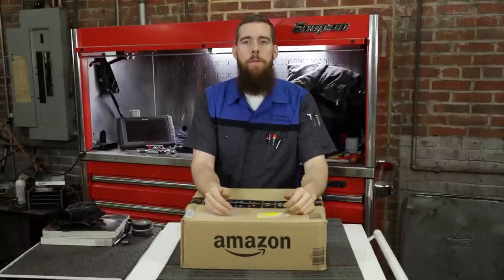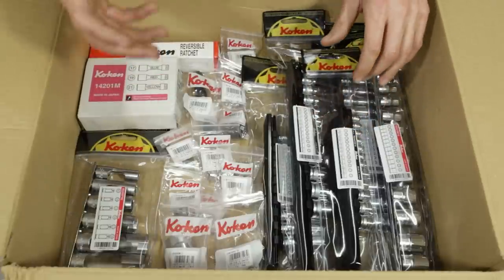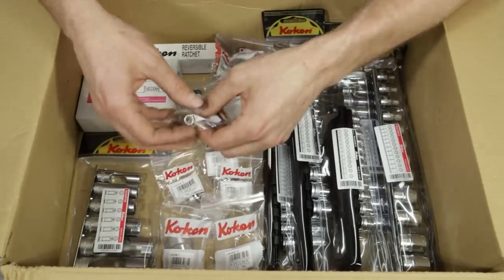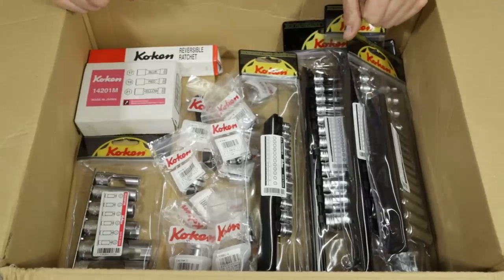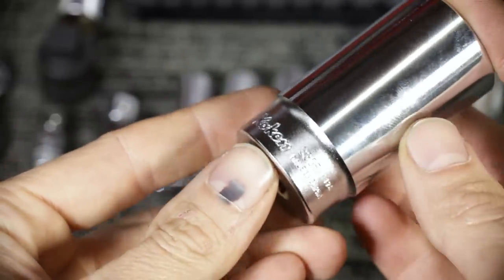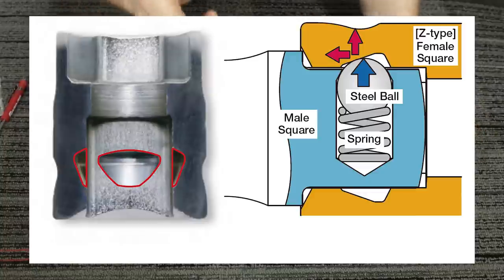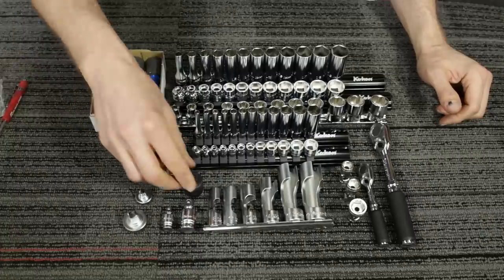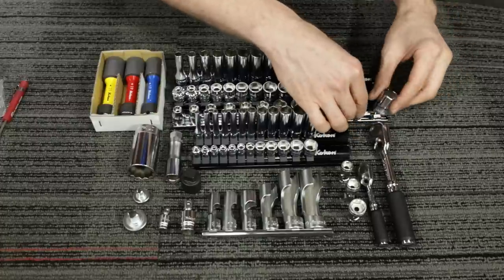Massive $1,000 Japanese Ko-ken Tool Haul!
Ko-ken Zeal Spark Plug Socket - 3300CZ-16 - ¥ 1,545

Ko-ken Zeal 1/4" Universal - 2771Z - ¥2,012

Ko-ken Zeal 3/8" Universal - 3771Z - ¥2,145

Ko-ken Lug Socket Set - 14201M - ¥4,325

Ko-ken Zeal 1/4" Spinner - 2756Z - ¥1,369

Ko-ken Zeal 3/8" Spinner - 3756Z - ¥1,144

Ko-ken Zeal Deep 1/4" Socket Set - RS2300MZ/12 - ¥11,078

Ko-ken Zeal Shallow 1/4" Socket Set - RS2400MZ/12 - ¥5,435

Ko-ken Zeal Deep 3/8" Socket Set - RS3300MZ/12 - ¥10,200

Ko-ken Zeal Shallow 3/8" Socket Set - RS3400MZ/12 - ¥5,543

Ko-ken 3/8" Shallow Surface Drive Socket Set - RS3410M/12 - ¥6,229

Ko-ken 1/4" Nut Grip Swivel Socket - 2441M-10 - ¥2,818

                                                                  2441M-12 - ¥3,067

                                                                  2441M-14 - ¥3,570

Ko-ken 3/8" 27mm 12 Point Socket - 3305M-27 - ¥1,808

Ko-ken 3/8" Flare Nut Socket Set - RS3300FN-6 - ¥14,655

Ko-ken 1/2" 13mm Pipe Plug Socket - 4110M-13 - ¥1,253

Ko-ken Zeal 178mm 3/8" Ratchet Handle - 3725Z - ¥2,905

Ko-ken Zeal 1/4" 114mm Ratchet Handle - 2725Z - ¥3,147